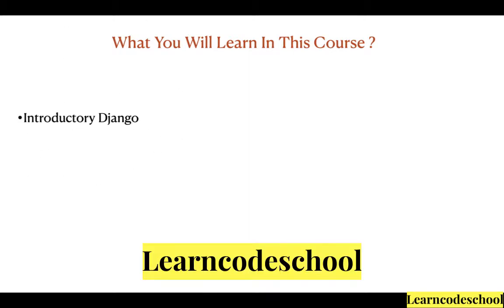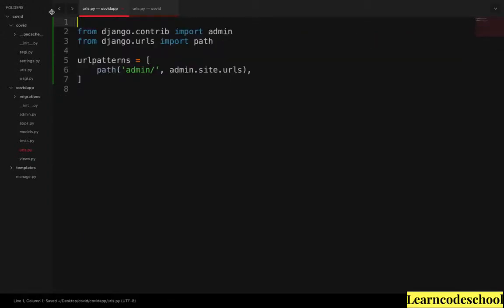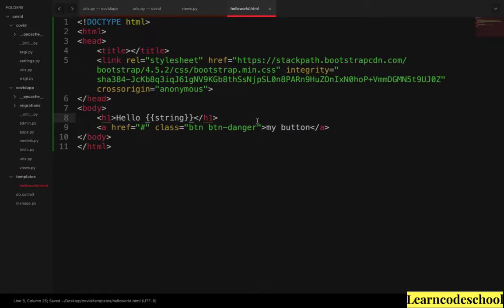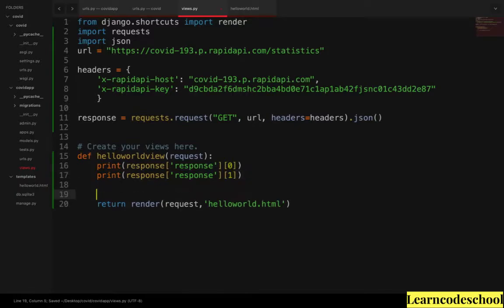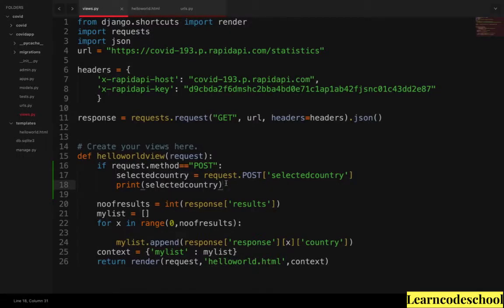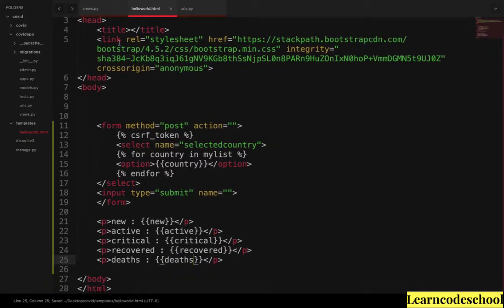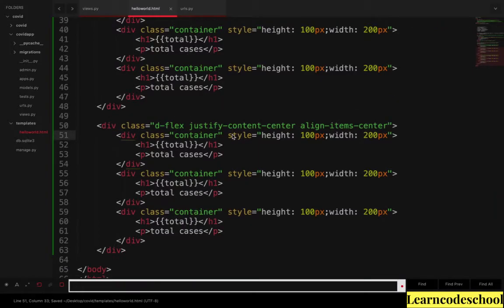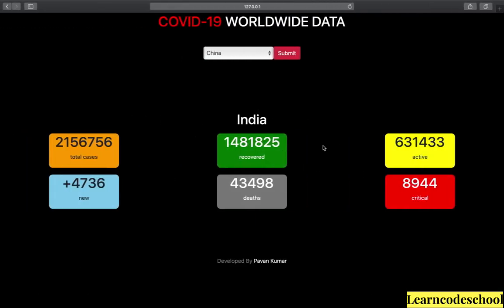Develop A Covid-19 App With Python and Django | Build a covid-19 tracker application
learn to build a covid-19 tracker application using python
In this video you will learn Develop A Covid 19  App With Python and Django
and the video is organized in such a way that even a beginner should be able to understand.

And we are going to create a real world project, which displays the data for a particular country in the beginning, will be working on a simple hello, which introduces the can for a beginner.